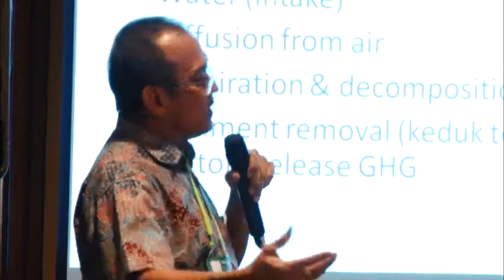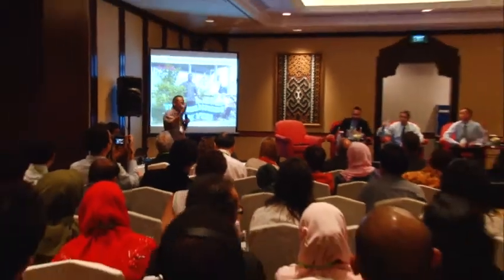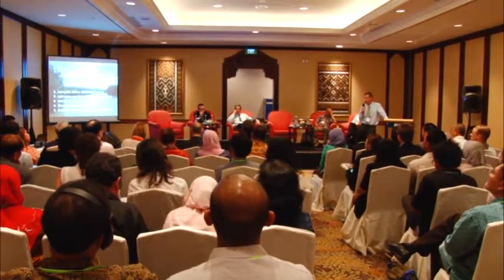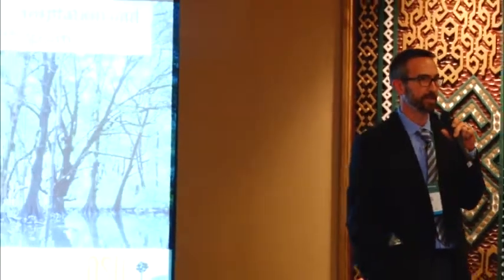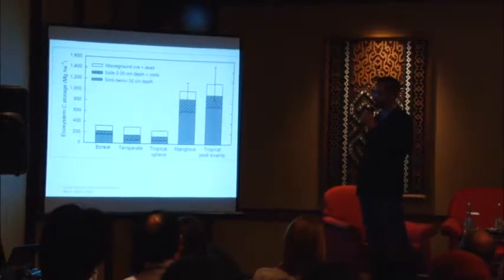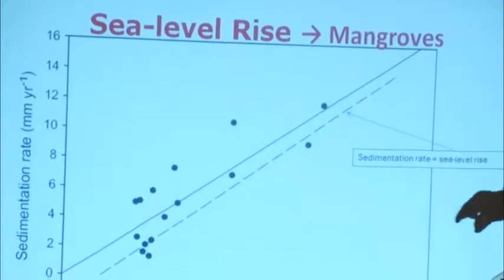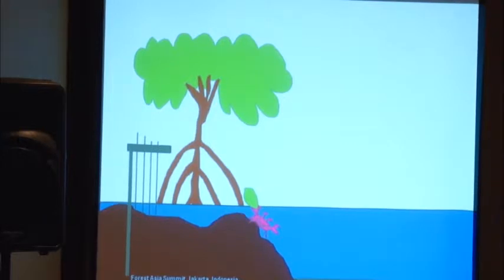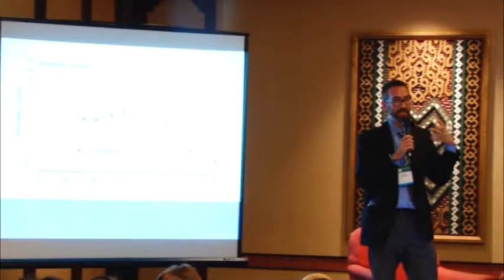Forests Asia 2014 - Day 1 Discussion Forum, Managing mangrove forests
Watch this discussion forum on managing mangrove forests for climate change mitigation and adaptation benefits, from the first day of Forests Asia 2014.

Moderator:

Don Macintosh
Department of Bioscience, University of Aarhus, Denmark, and Senior Adviser, Mangroves for the Future

Speakers:

Richard MacKenzie
Aquatic ecologist,US Forest Service, Hilo, Hawaii

I Nyoman N. Suryadiputra
Director, Wetlands International-Indonesia

Jake Brunner
Program Coordinator, IUCN Vietnam

David J. Ganz
Chief of Party, USAID's Lowering Emissions in Asia's Forests

1:14:25

Monday, 5 May 2014.

Forests Asia Summit, 5-6 May 2014, Jakarta,